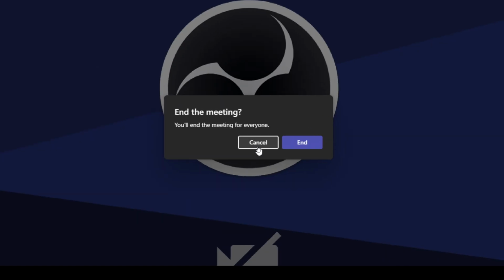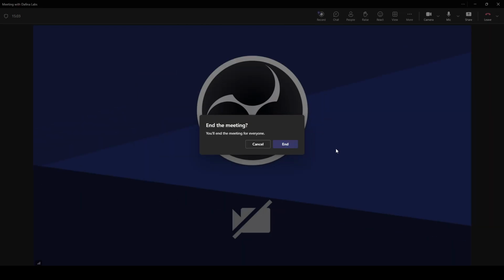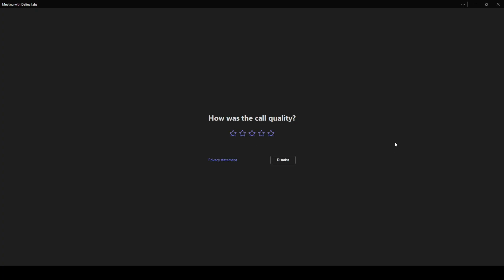How To End A Meeting In Microsoft Teams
In this video, you’ll learn how to end a meeting in Microsoft Teams quickly and easily. If you are a meeting organizer or participant and want to properly leave or close a session, this step-by-step guide will show you the correct way to end or exit a Teams meeting.

📌 What you’ll learn:

How to end a Microsoft Teams meeting as an organizer
How to leave a meeting as a participant
How meeting controls work in Teams
Tips for properly closing meetings and avoiding confusion

Follow this simple tutorial to end Microsoft Teams meetings correctly and manage your sessions more effectively.